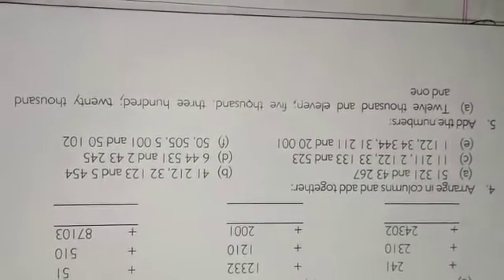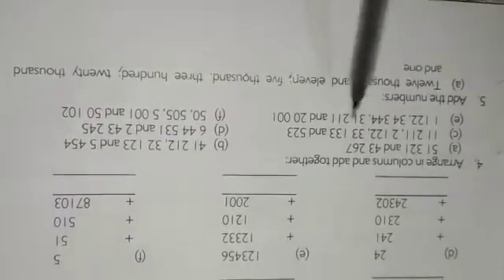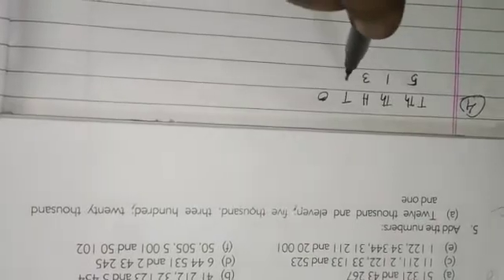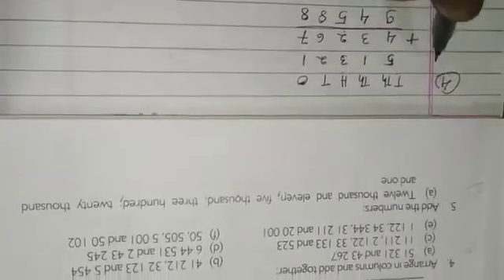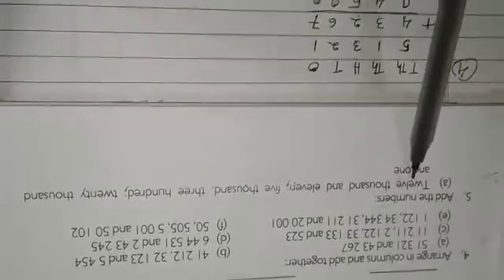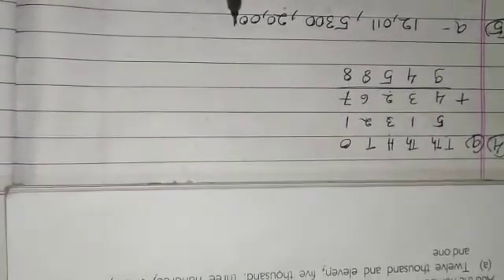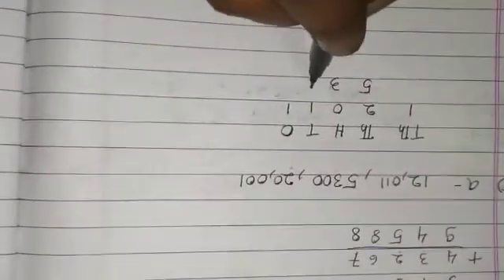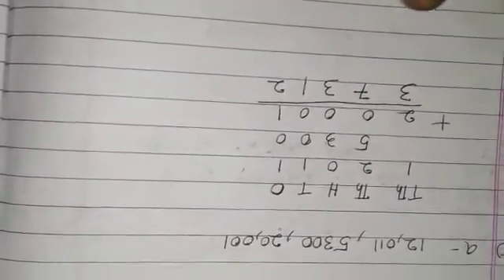STD 4 Addition with carrying number Part 3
Math by Lata Kujur